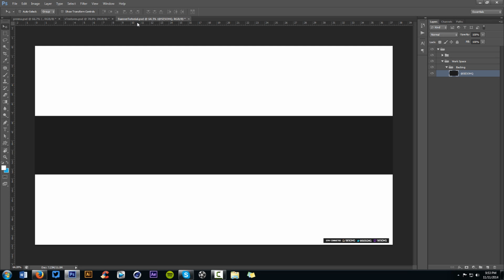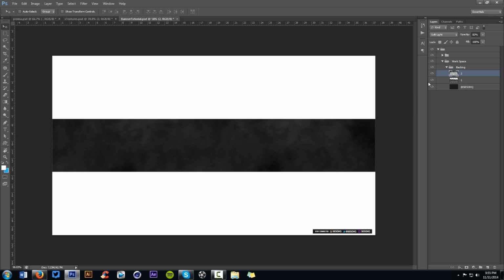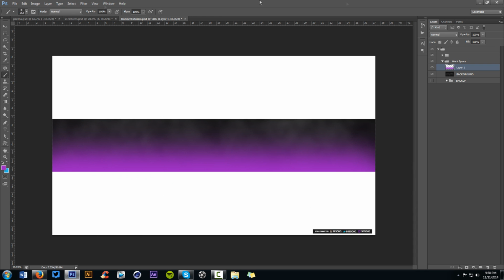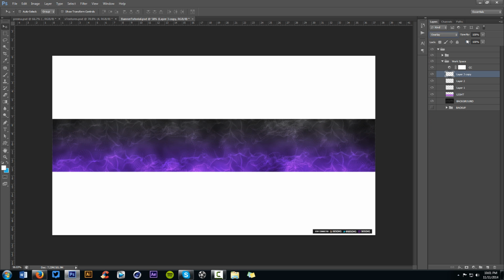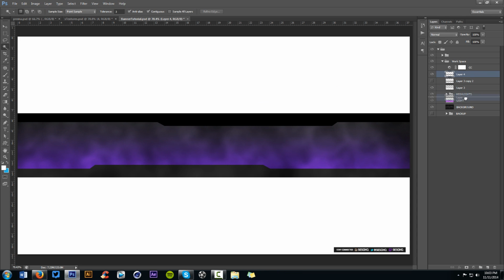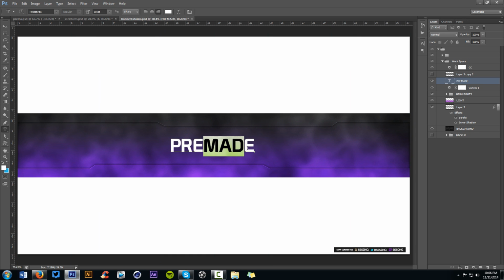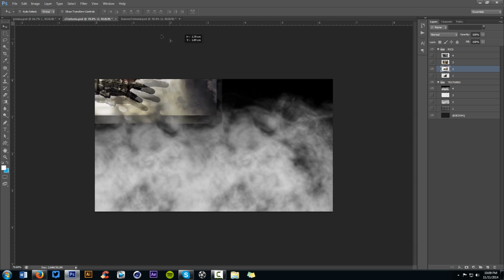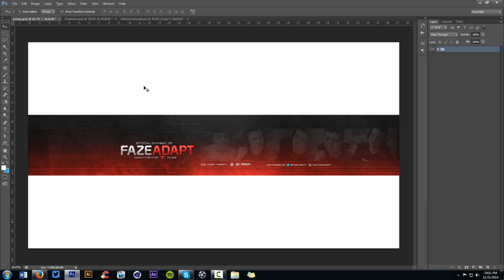Photoshop Tutorial: Smooth Clean 2D Banner Tutorial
Video Description: You guys deserve this video, hope it helps  with
your banner techniques!

Banner Template -

Secret Download -